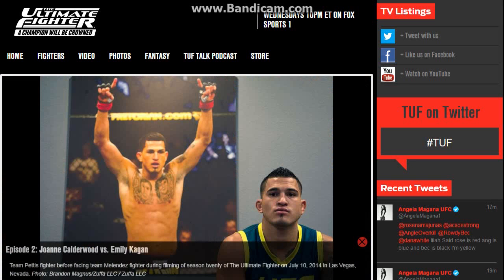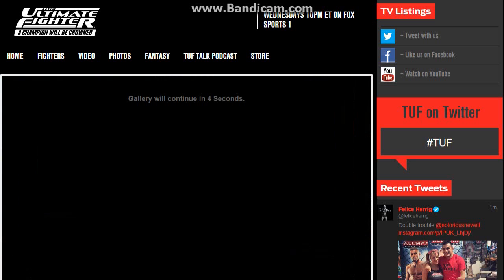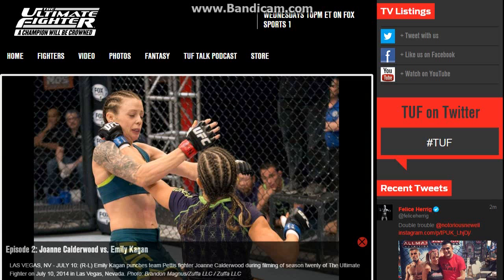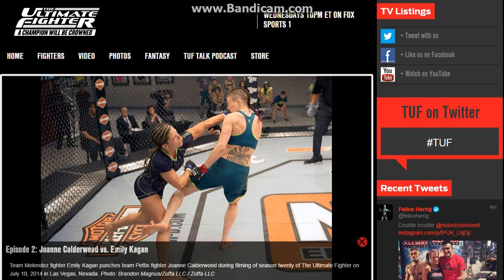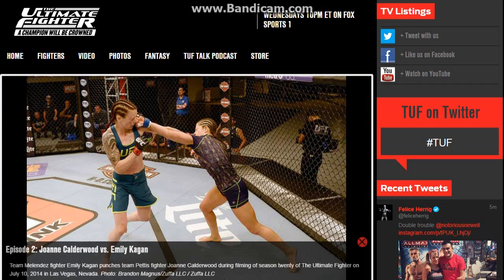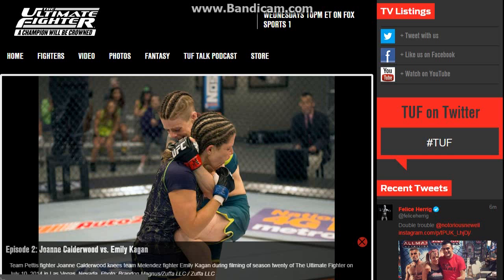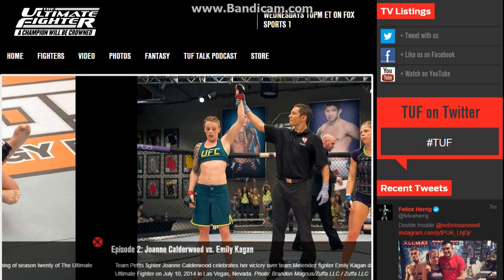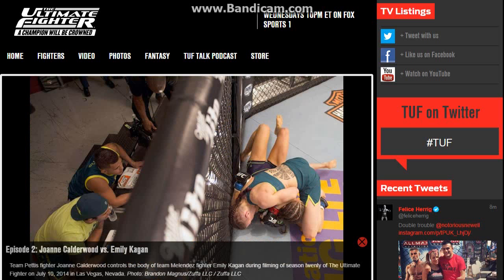TUF 20: Joanne Calderwood Vs Emily Kagan Review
Talking about how the fight went round by round, in the ultimate fighter 20 episode 2.
The Ultimate Fighter: A Champion Will Be Crowned

tuf 20, joanne calderwood, emily kagan, review, fight, full fight video, the ultimate fighter, team pettis, team melendez, ufc, strawweight, 115, womens mma, female mma, invicta fc